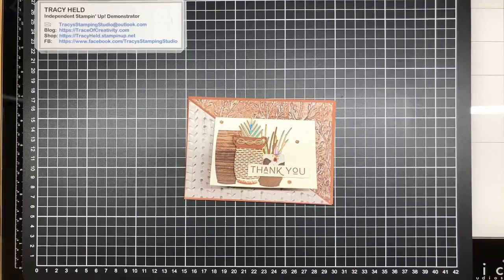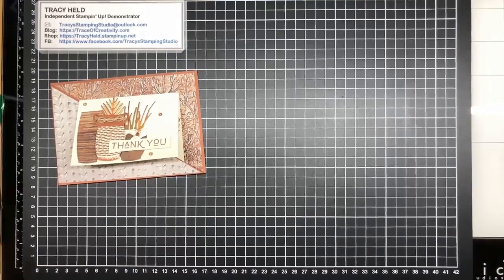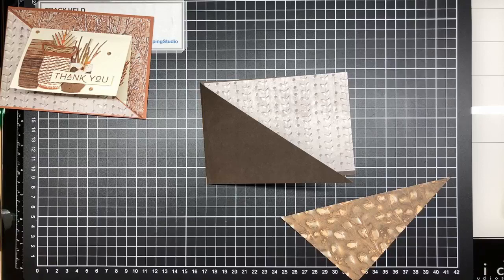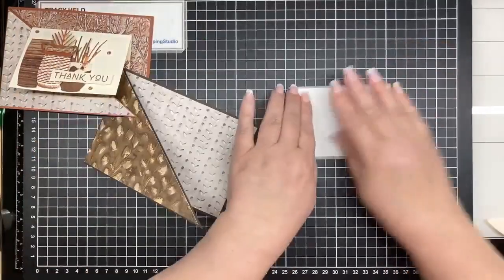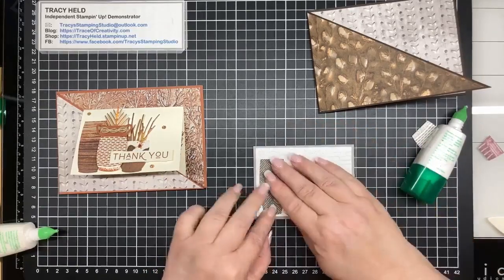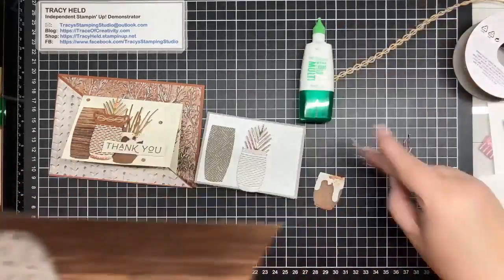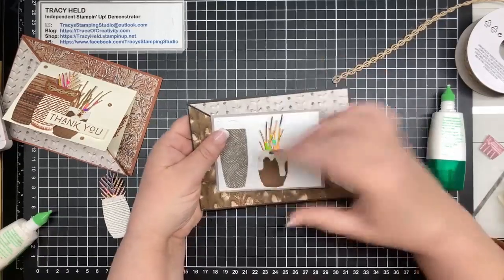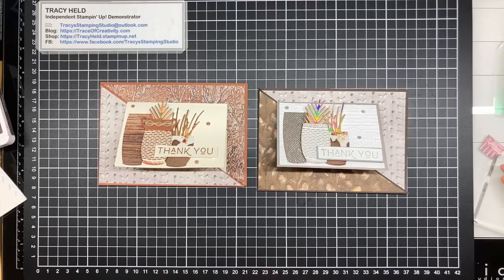Earthen Elegance Fun Fold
This is a replay of my Facebook live making a diagonal Joy Fold card using the Earthen Elegance suite.  for measurements and details of the products used